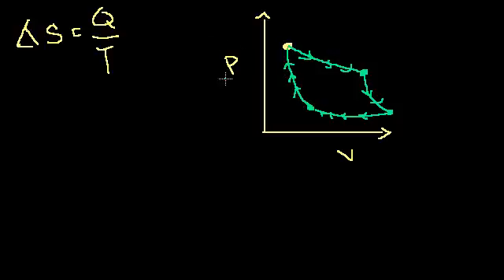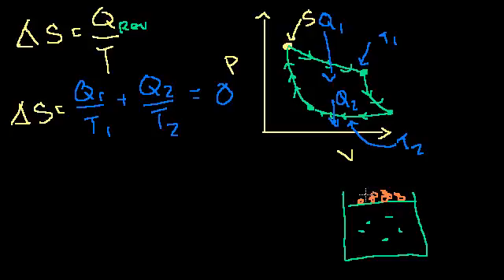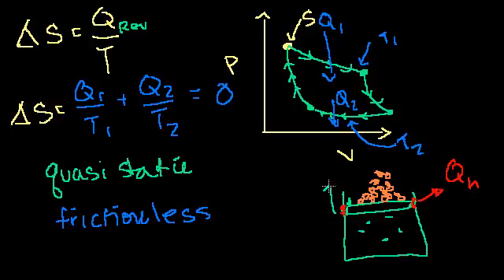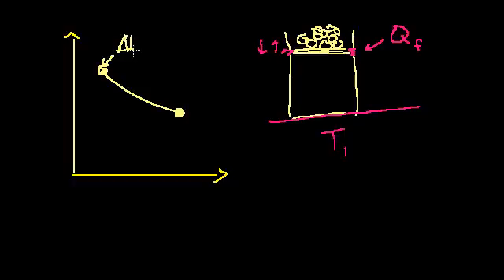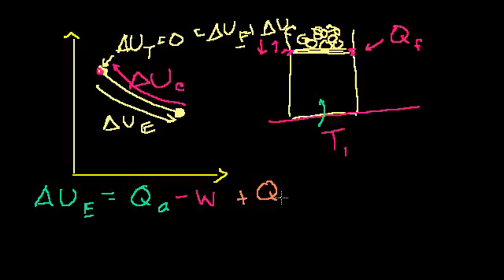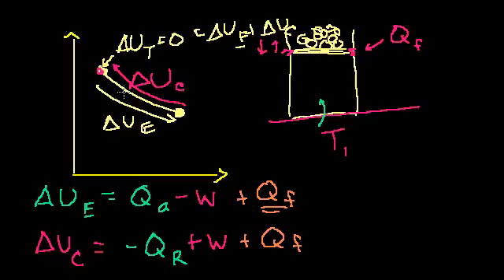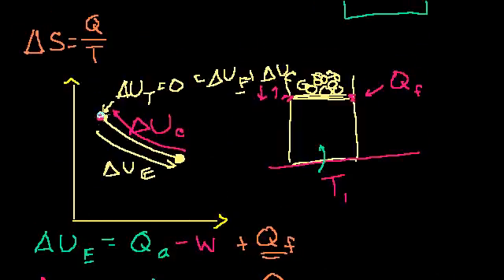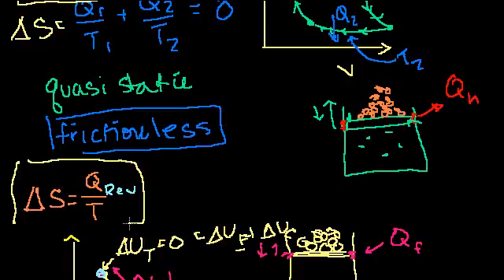075 Thermodynamic Entropy Definition Clarification